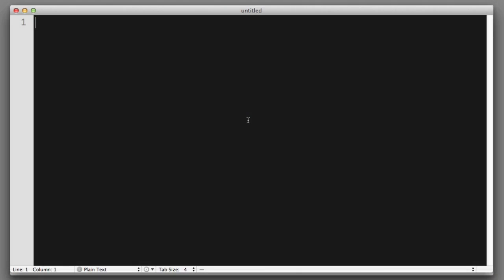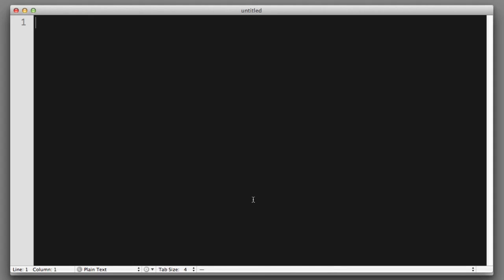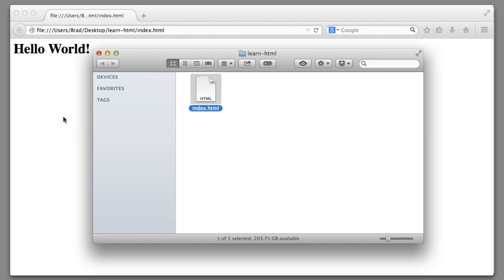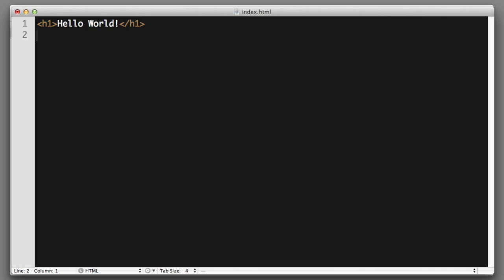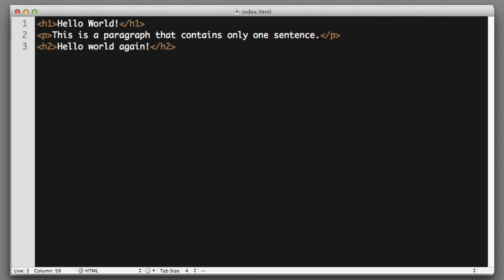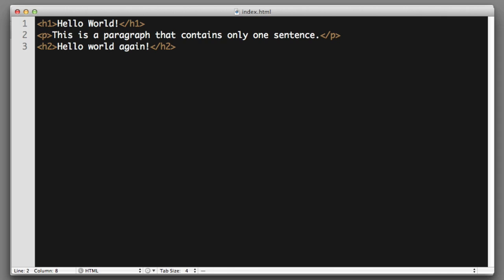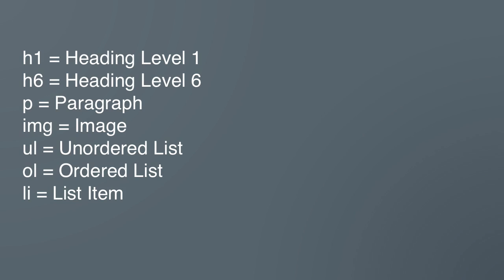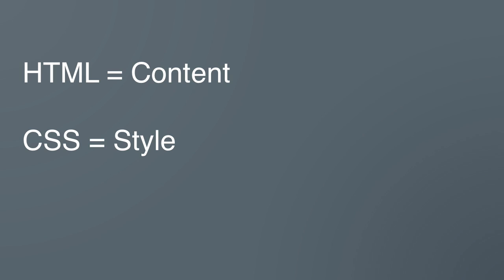web design for beginners coding in html css- First Look at HTML-